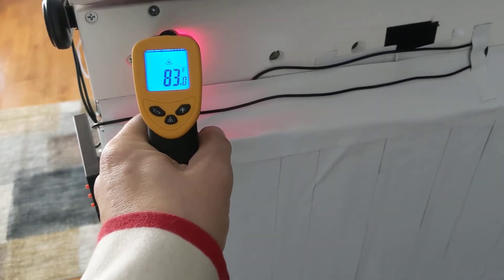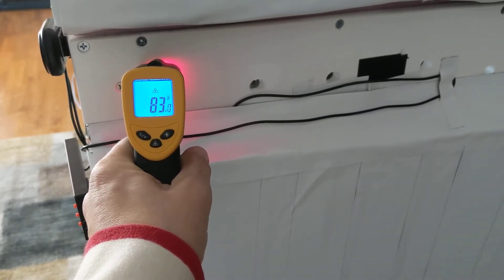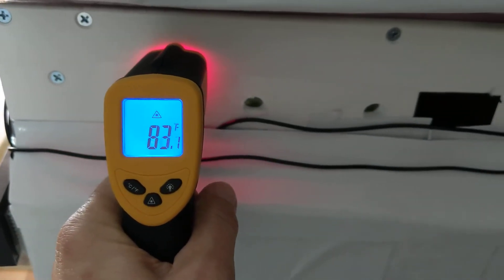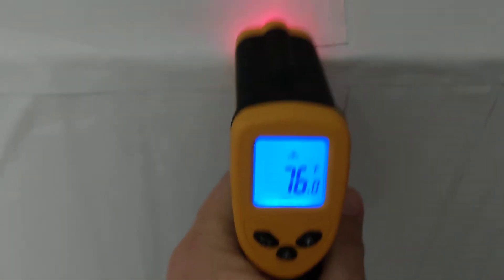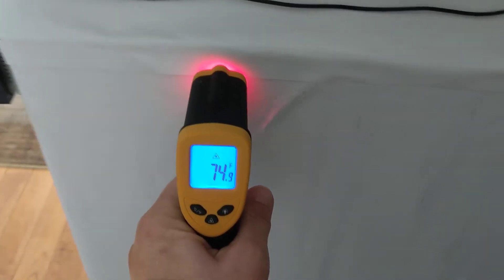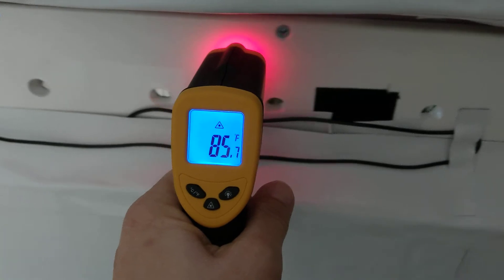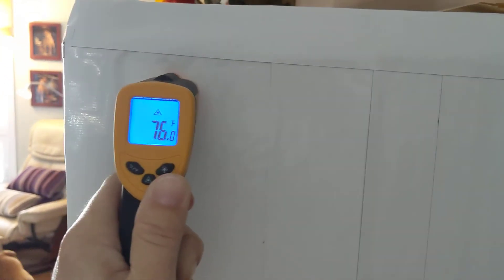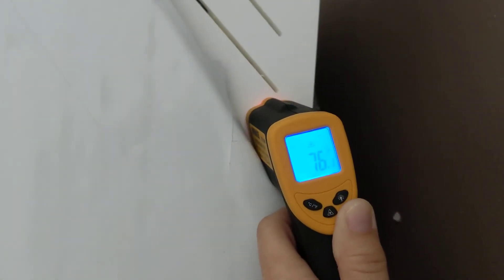Insulating An Animal Plastics PVC enclosure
I'm not trying to keep the heat inside the units, that's not an issue. I'm trying to keep the heat from warming up my living room and house so much that my furnace won't even go on.

I'm basically heating my house with my reptiles RHP's! Great in the winter AWFUL ☺️ in the summer!

I think despite the not great video you will get the point. I cut it off before I really ended it. Sorry.